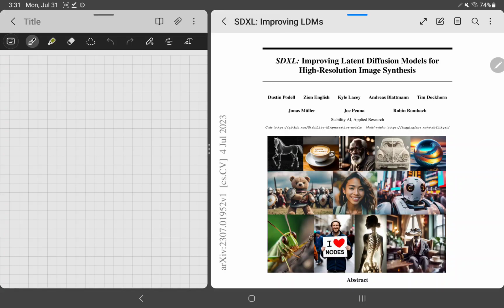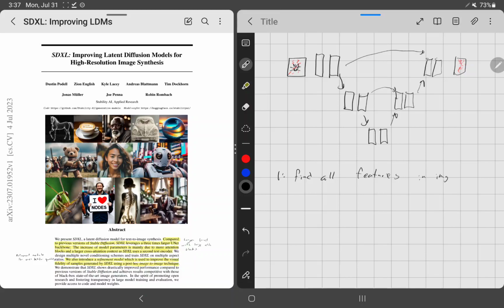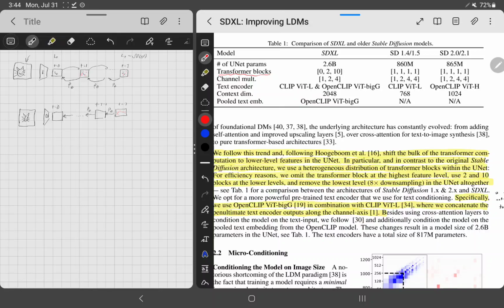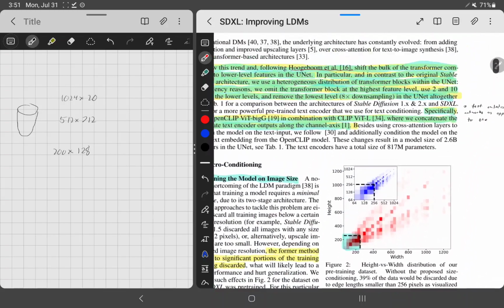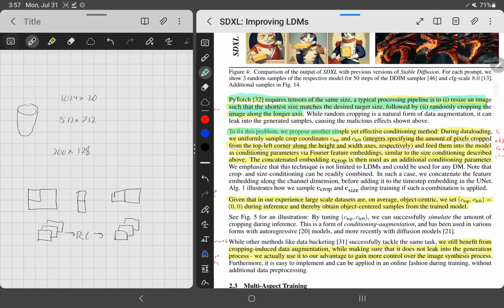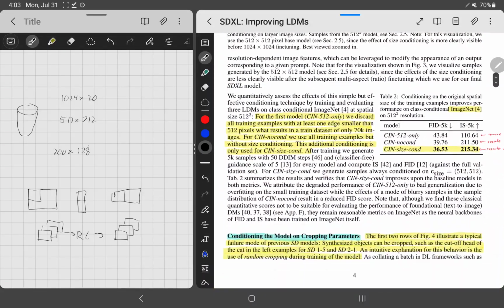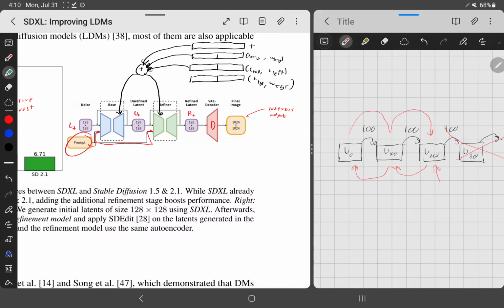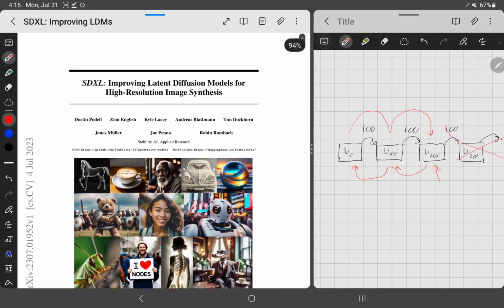SDXL: Improving Latent Diffusion Models for High-Resolution Image Synthesis Explained